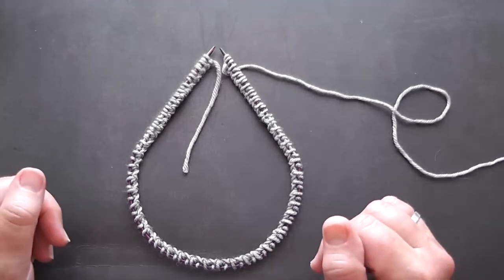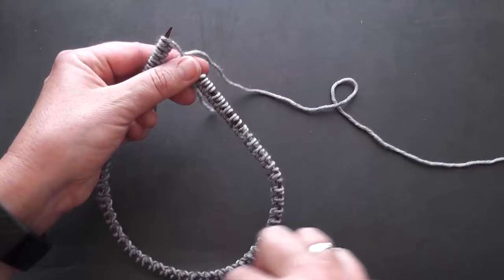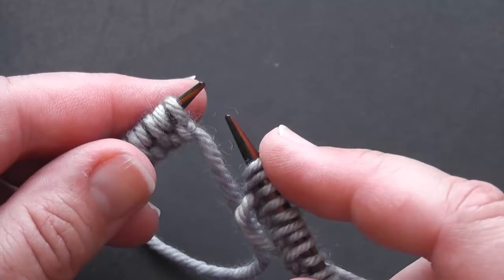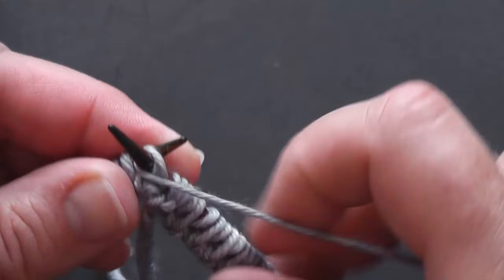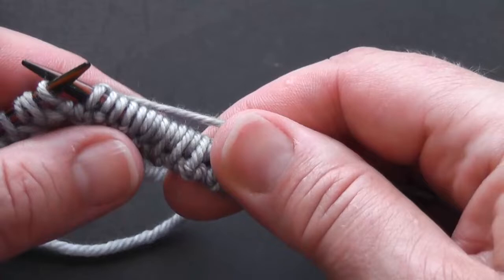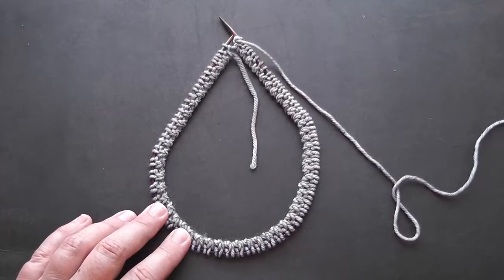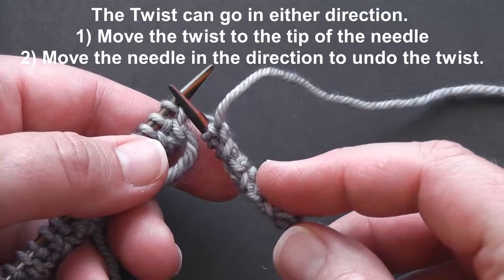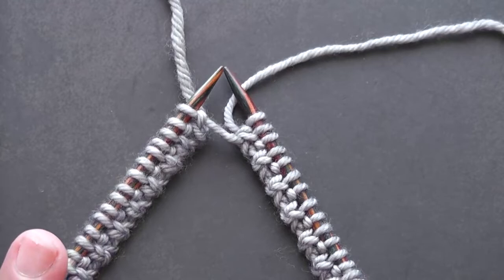Join in the round without twisting stitches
Want to Learn how to Join your knitting in the round? This Knitting Tutorial will teach you how to join your knitting in the round, and how to fix a twist in your work if you get one.

00:00 - Start
01:20 - First stitch
03:15 - End of First Round
03:45 - Correcting a twist